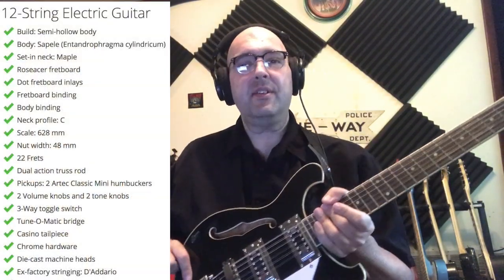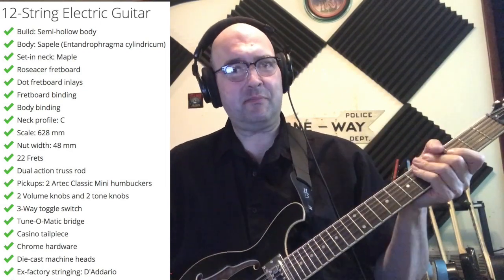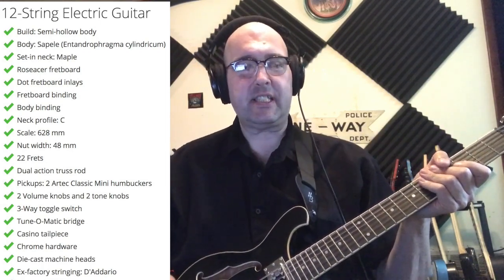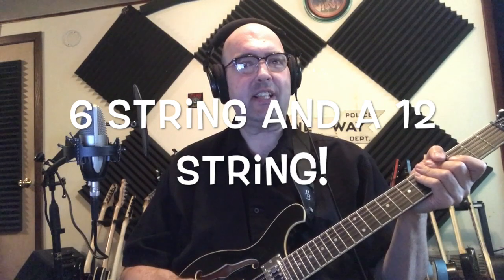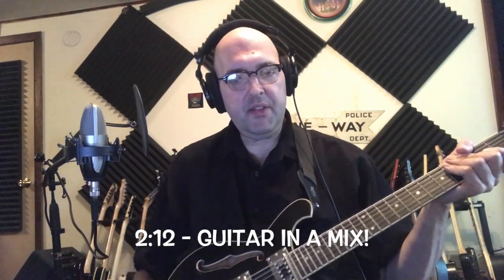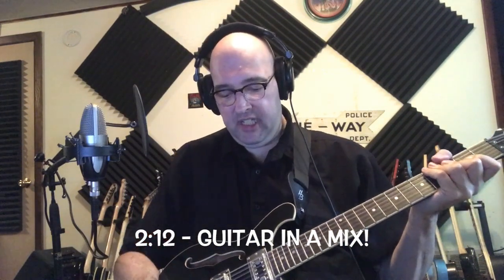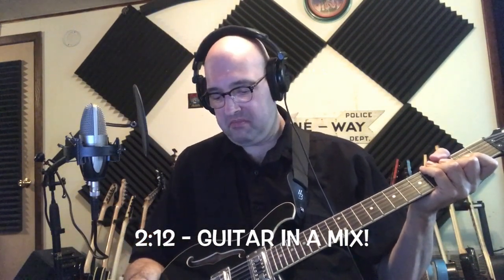Electric 12 String! Harley Benton RB 612BK Classic Series Let's Rickroll!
Let's Rock this Electric 12 String!

….and all other streaming platforms